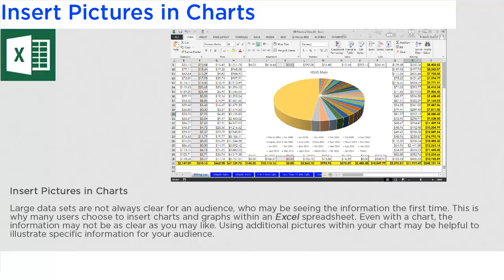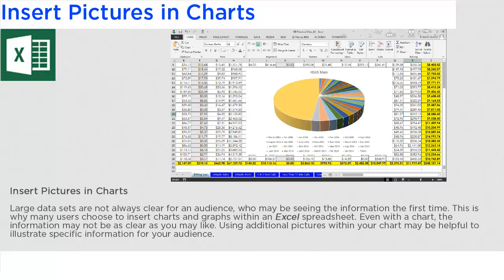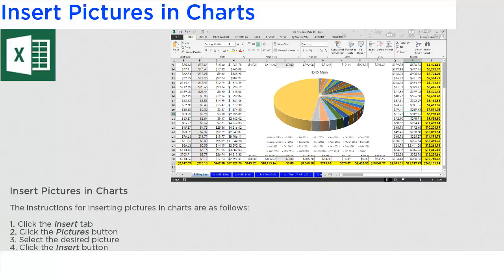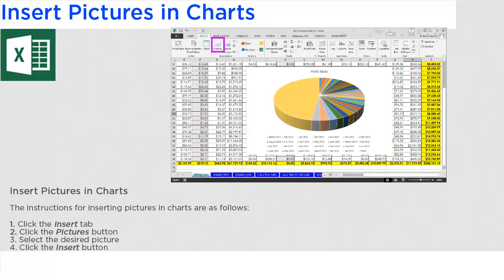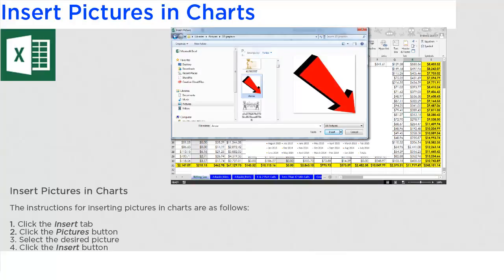038 Excel TOD Insert Pictures in Charts